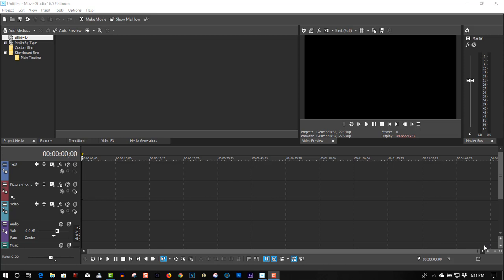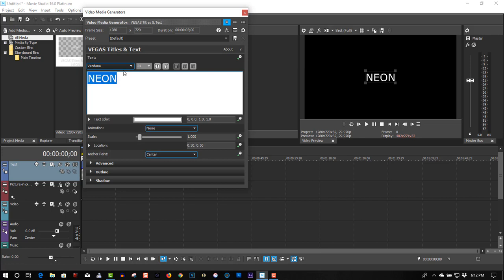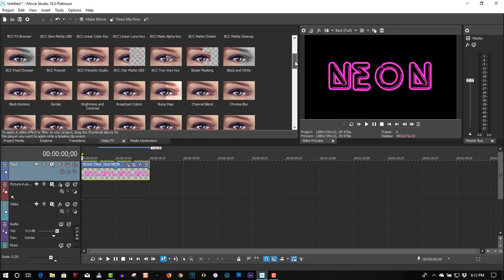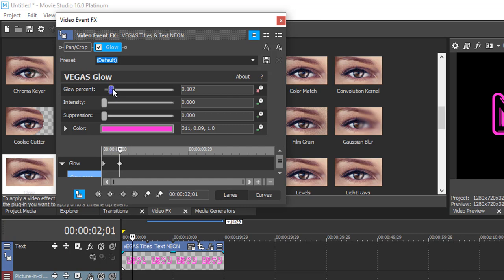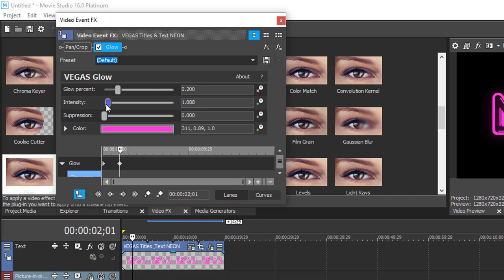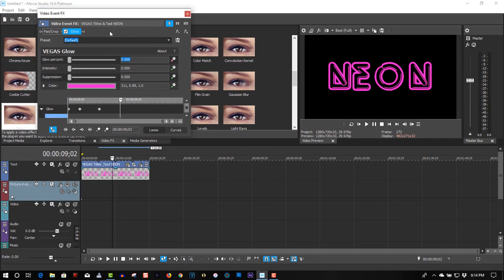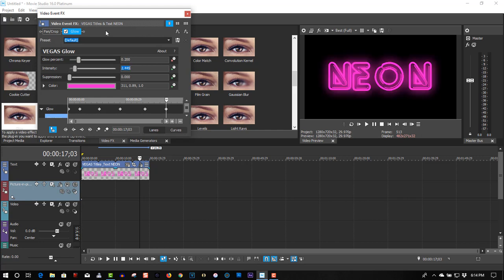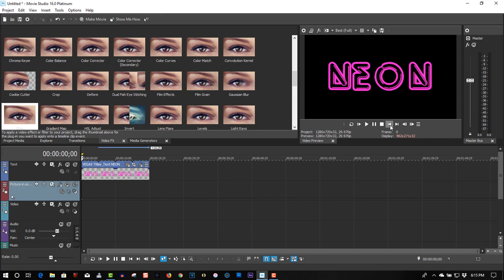Pulasting Neon Light Effect - Vegas Movie Studio 16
In this tutorial I will show you how to create a pulsating neon light effect.